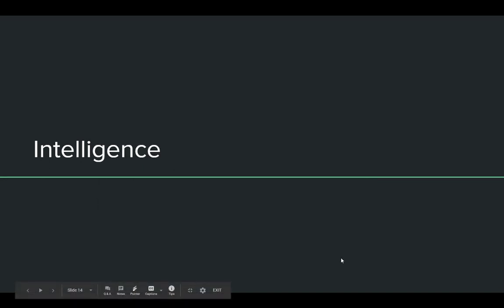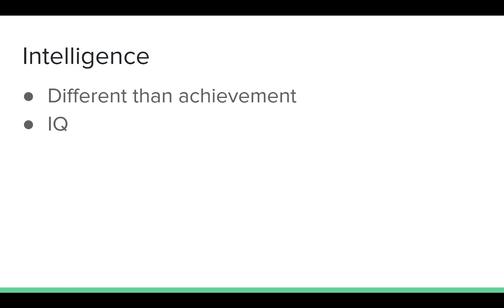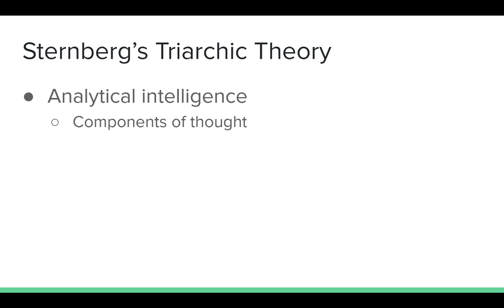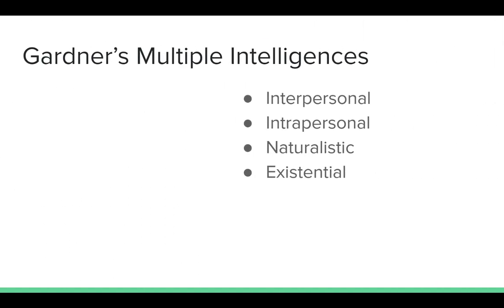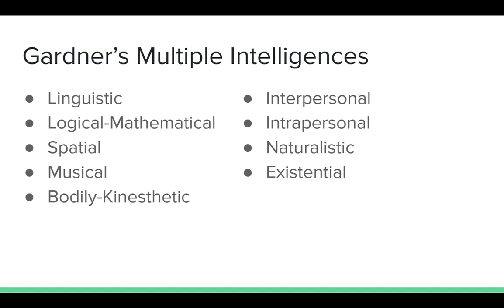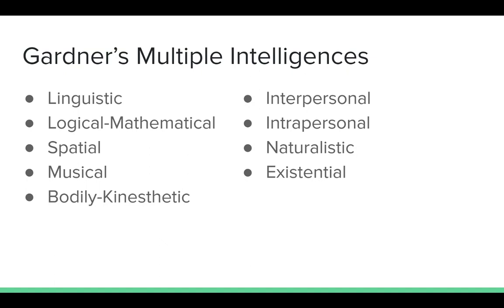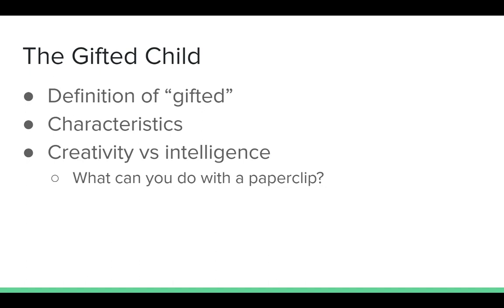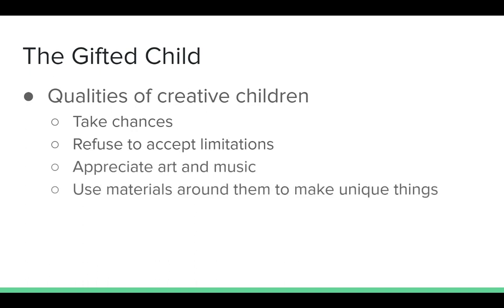Level 3 1 Middle Childhood Cognitive pt 3